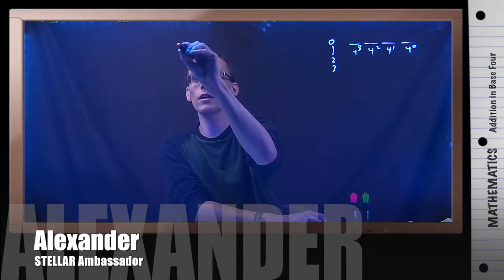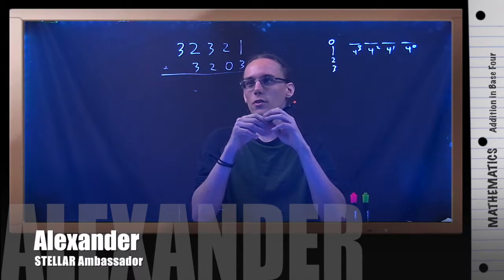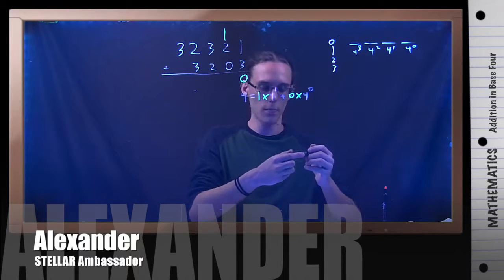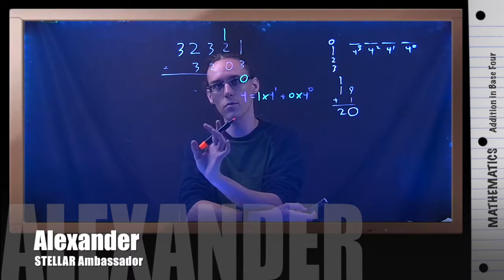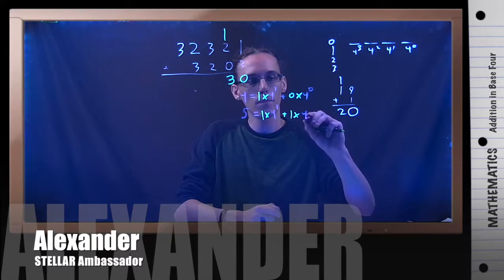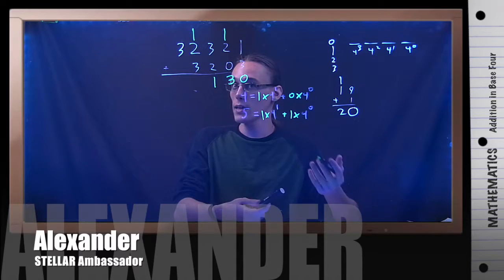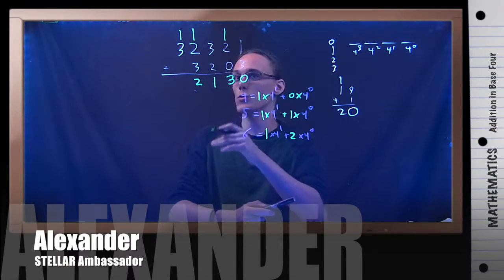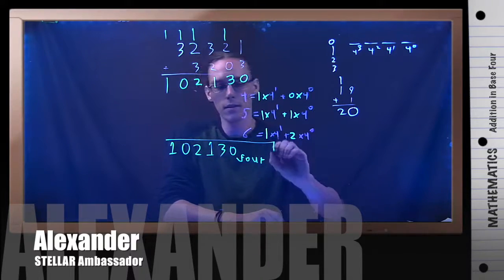Addition in Base Four